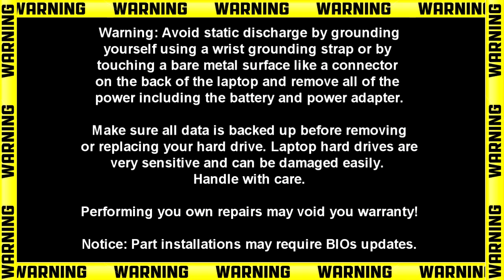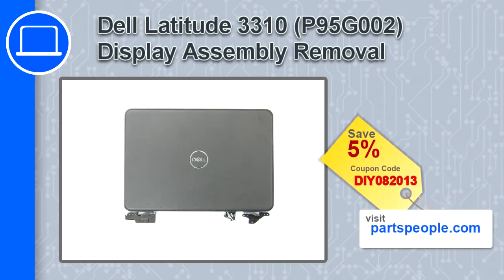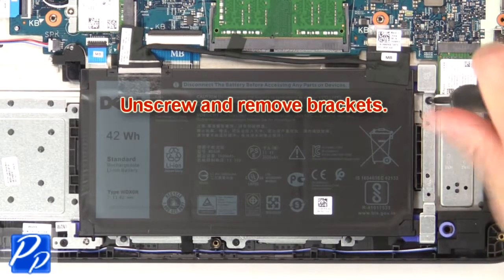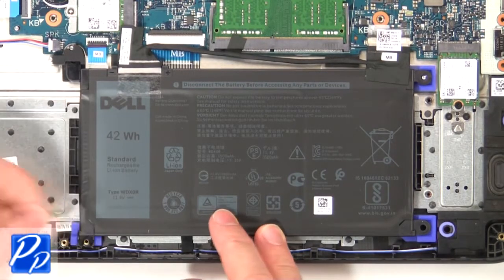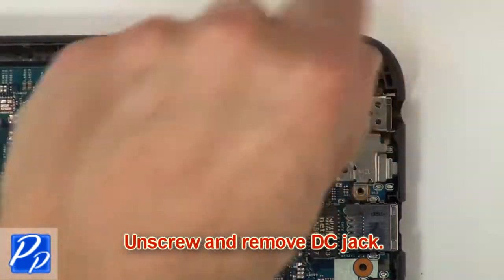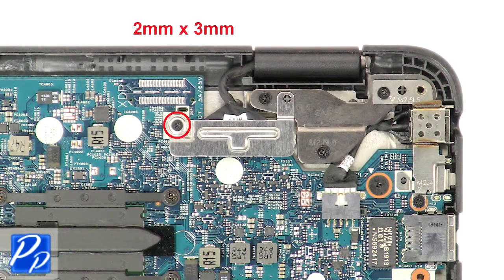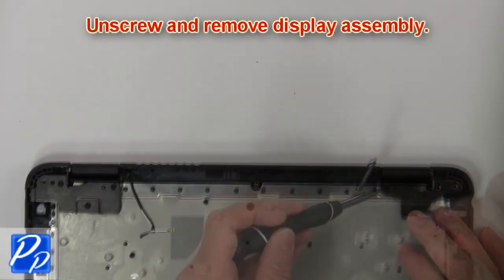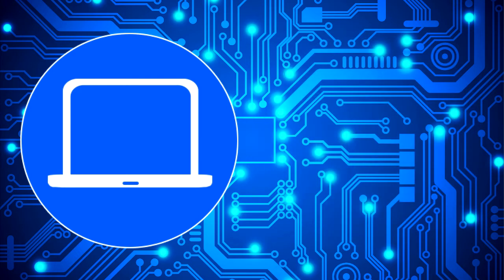Dell Latitude 3310 (P95G002) Display Assembly How-To Video Tutorial